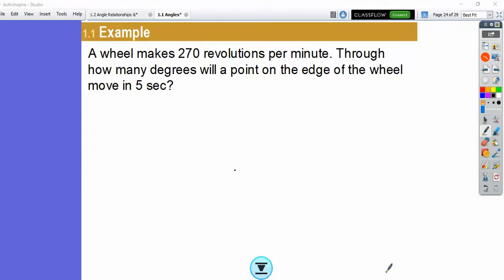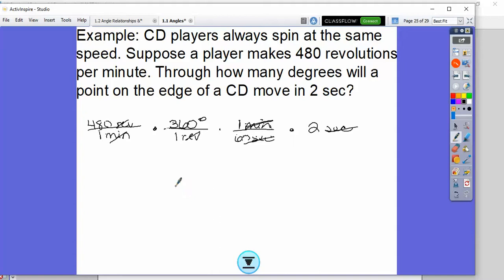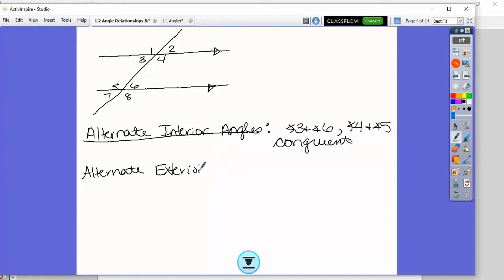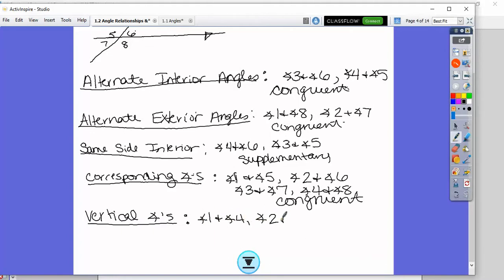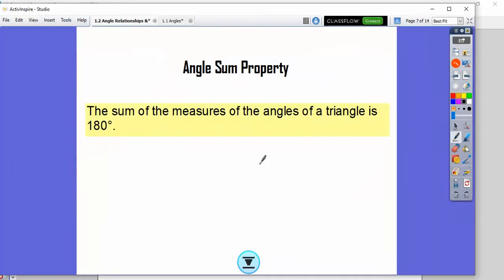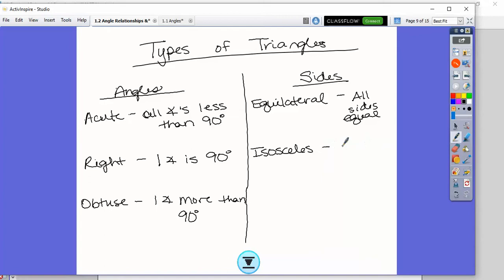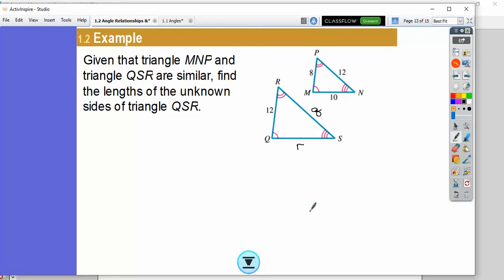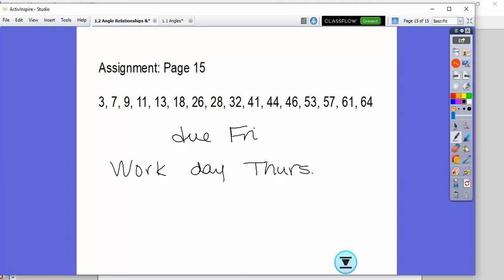Section 1 2 Jan 6